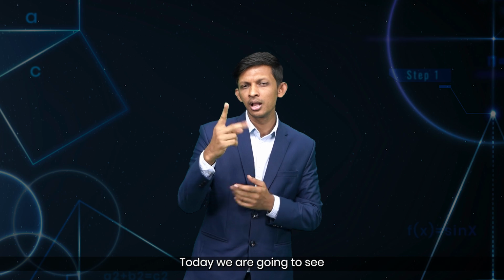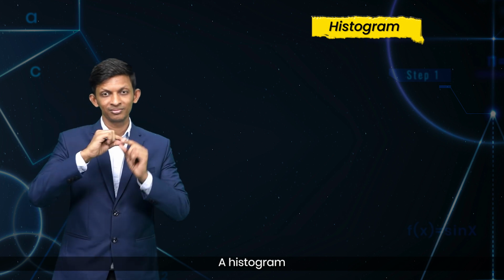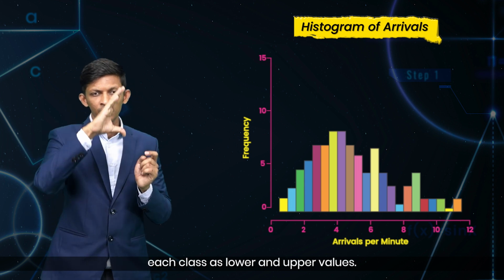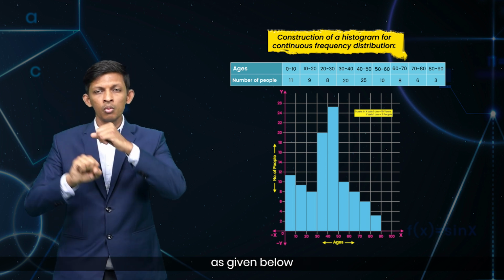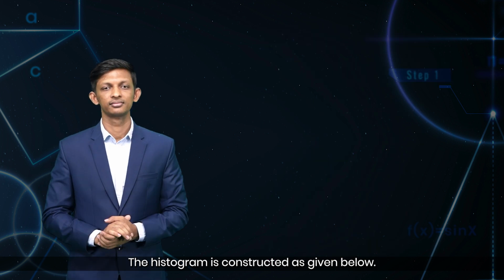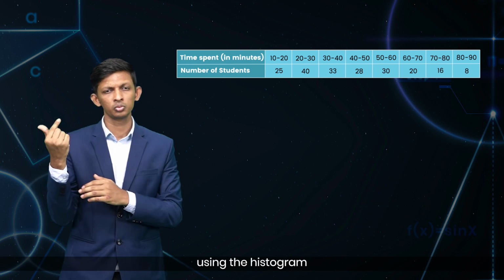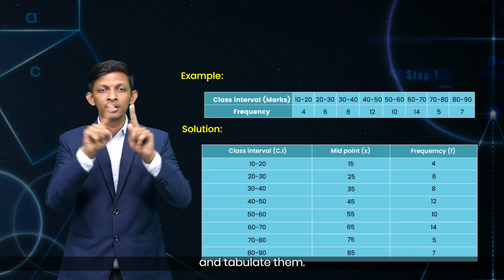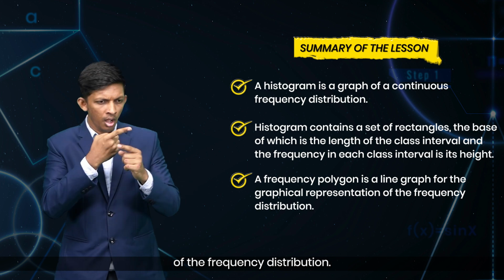Lessons in sign Language for H.I I 8th Maths I Statistics Part -8